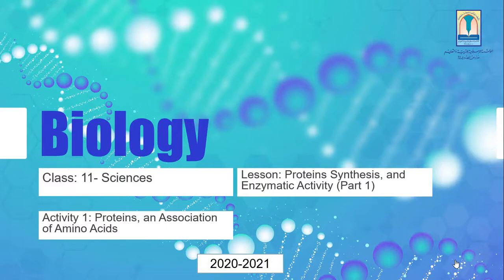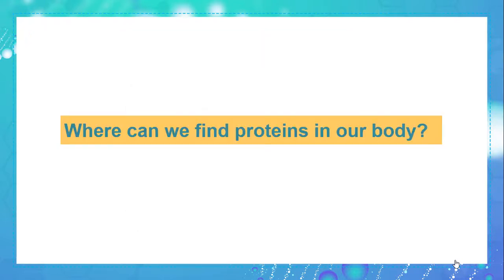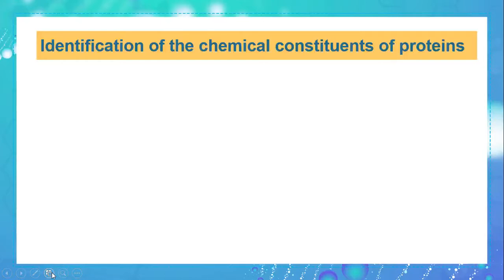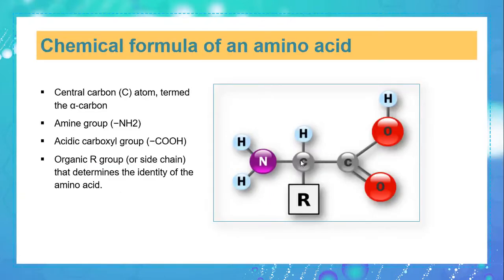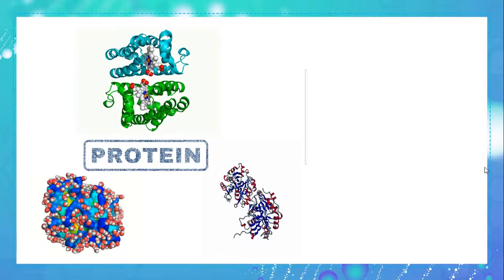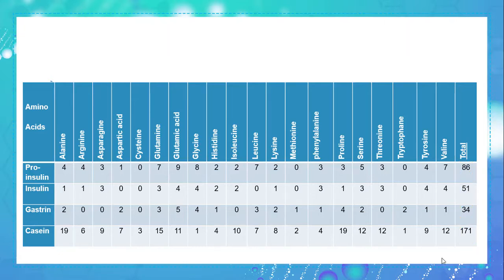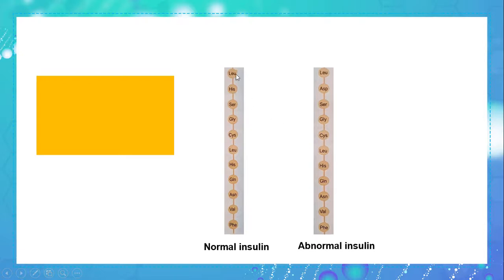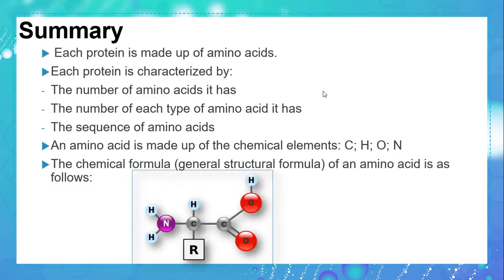Video 10 Ch3 Act 1 part 1